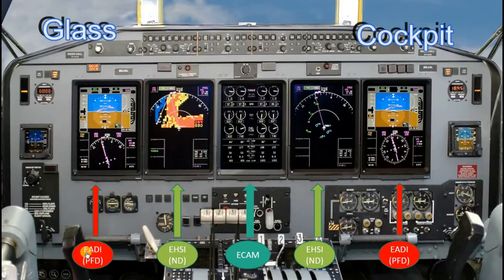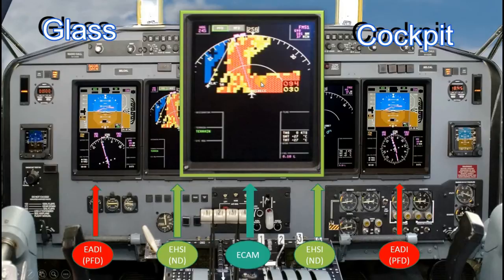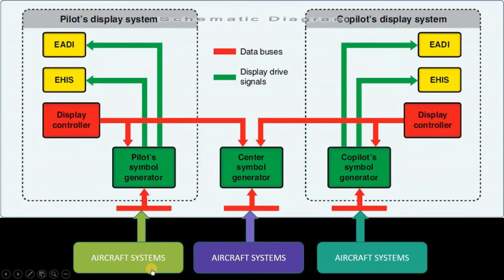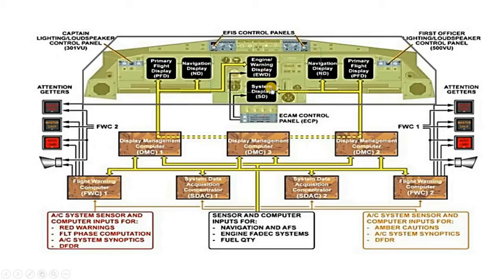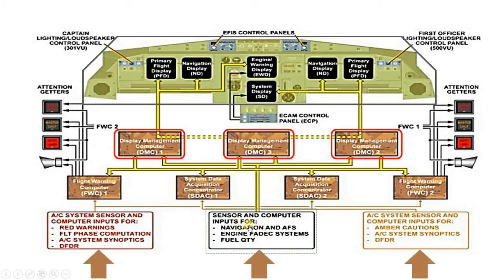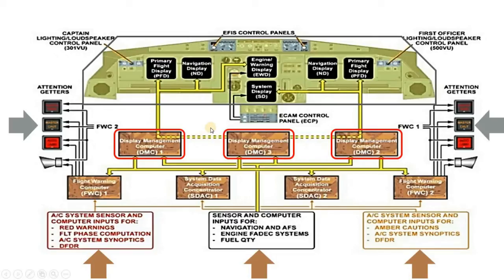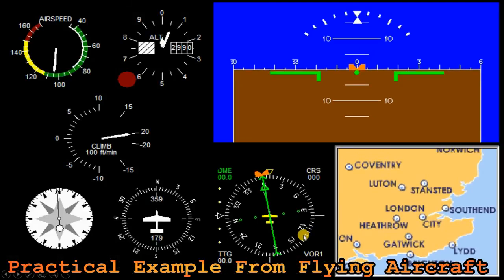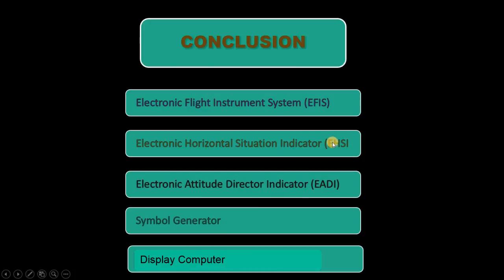EFIS Electronic Flight Instrument System | EADI (PFD) and EHSI (ND)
This video guides about one of the most modern and important feature of today's aviation world that is Electronic Flight Instrument System.
With the introduction of fully integrated, computer-based navigation system, most electro/mechanical instrumentation has been replaced with TV type color displays.
The EFIS system provides the crew with two displays:

          1. Electronic Attitude Direction Indicator (EADI).

          2. Electronic Horizontal Situation Indicator (EHSI).

The EADI is often referred to as the Primary Flight Display (PFD) and the EHSI as the Navigation Display (ND). The EADI and EHSI are arranged either side by side, with the EADI positioned on the left, or vertically, with the EADI on the top.